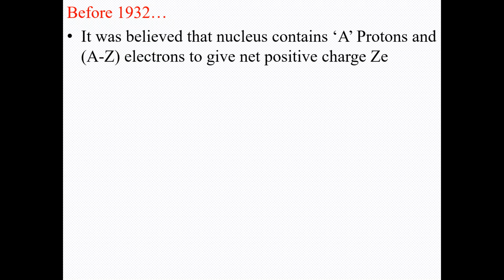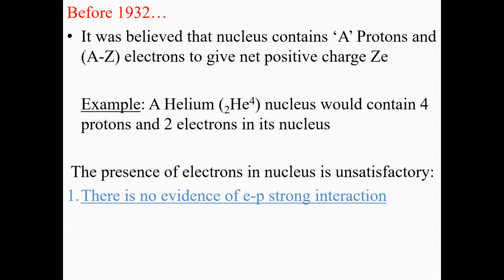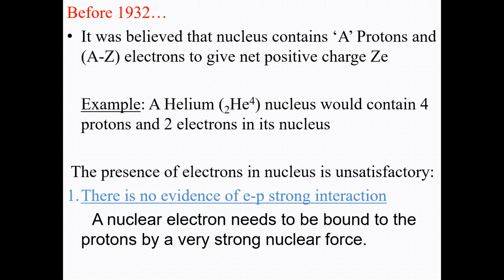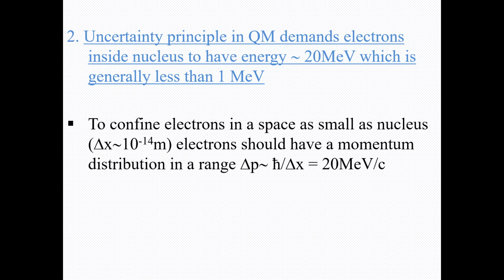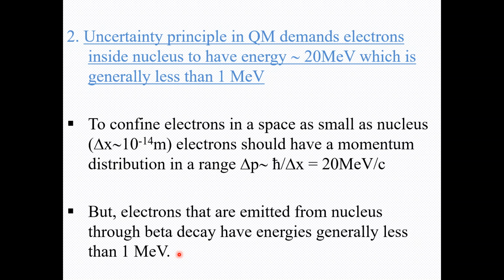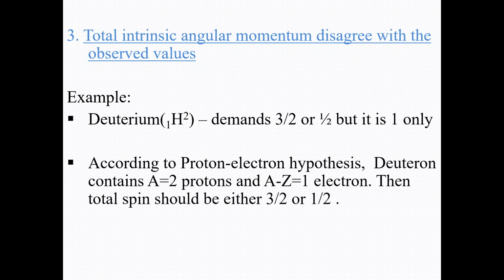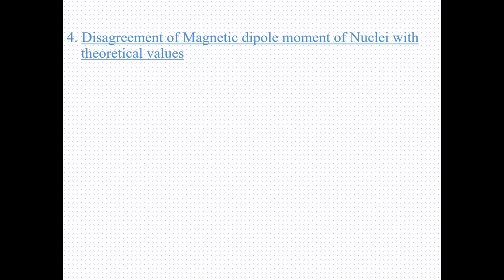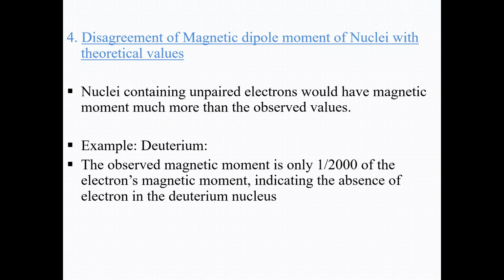Why electrons cannot reside inside the nucleus?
Nuclear Physics - I, Lecture # 08

 " Nuclear Physics - I " is a special course designed for the BS Physics students focusing on the basics concepts directly or indirectly linked with the nucleus.  In this lecture, the students will learn about: